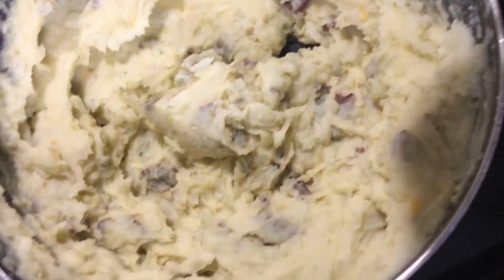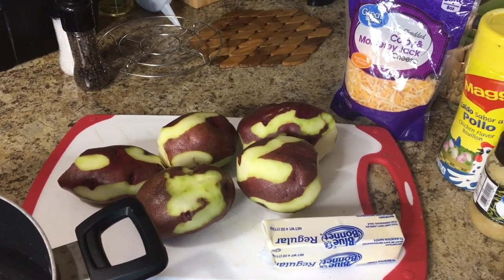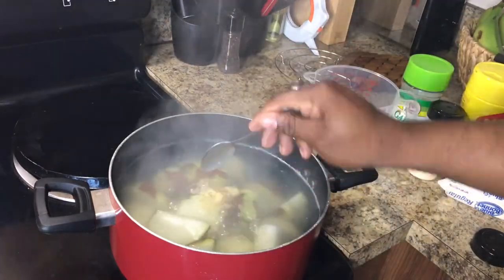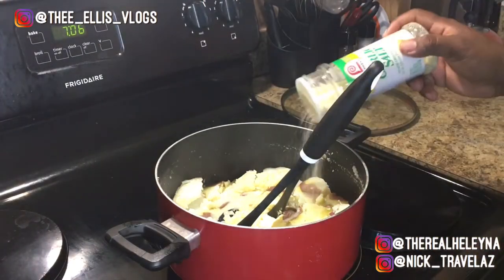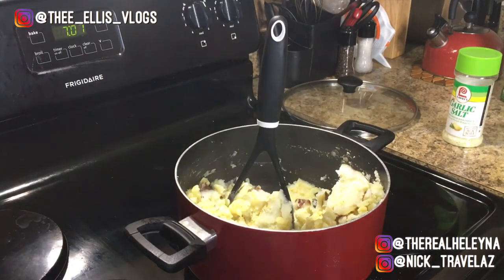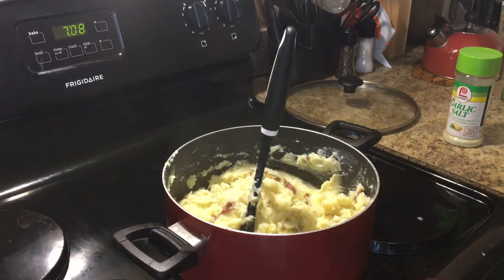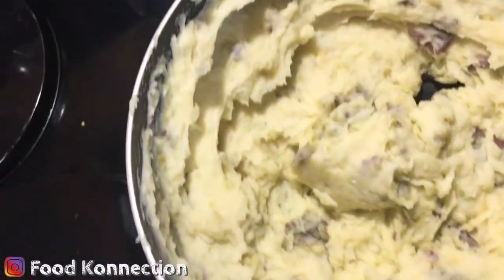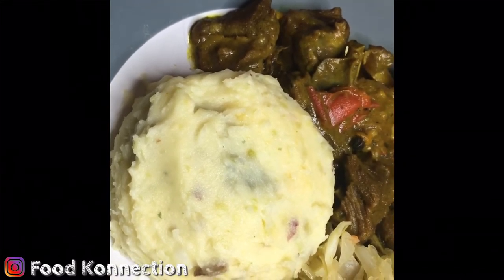How To make Garlic Mashed potato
Hey guy’s hope everyone is doing great. Today I wanted to show yall how to make some steak house mashed potatoes. Simple easy recipe your family will loves!
*INGREDIENTS *
5 red skin potatoes
1 cup of warm milk
1/2 stick of unsalted butter
2 cloves of garlic
Shredded Cheese 🧀 of your choice
1 tsp of salt
1 tsp of garlic salt
1 tsp of maggi seasoning or all purpose seasoning
1 tsp of garlic powder